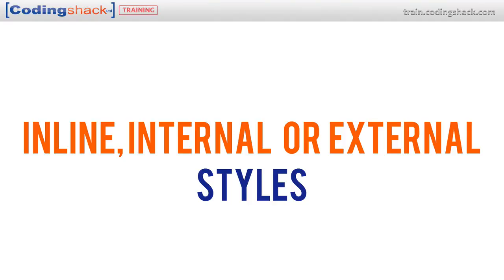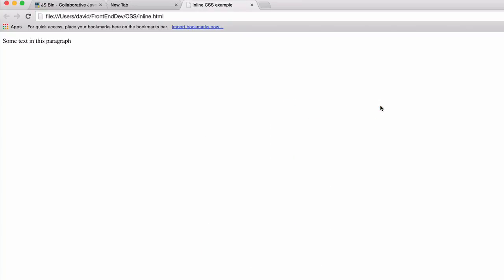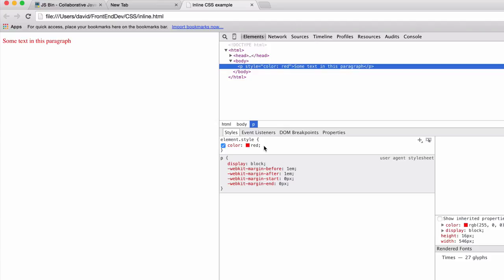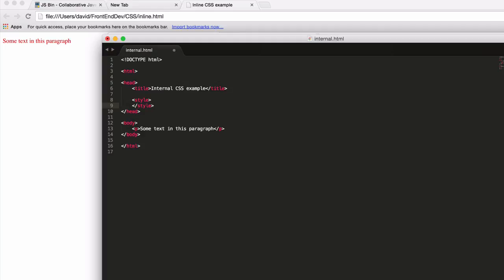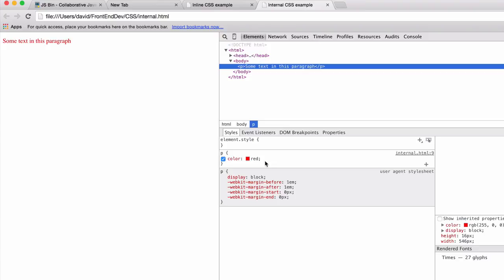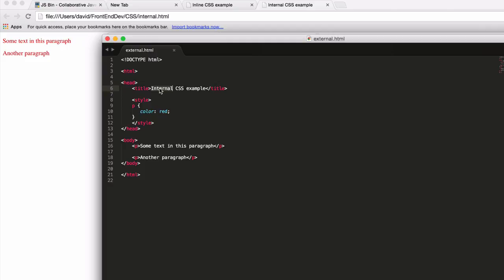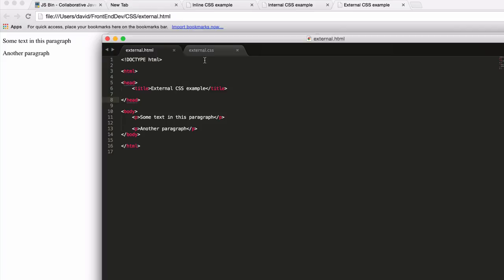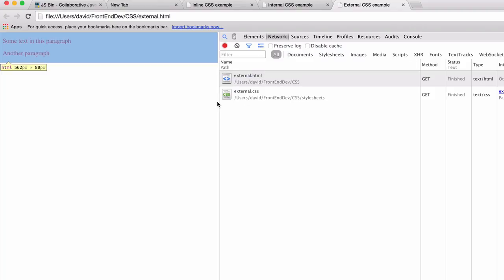Inline, Internal or External Styles on CSS